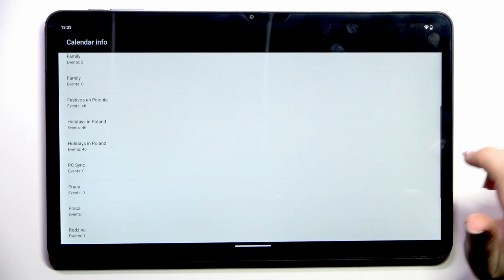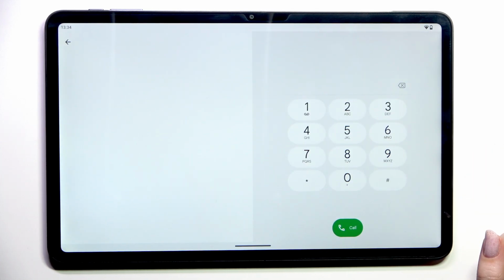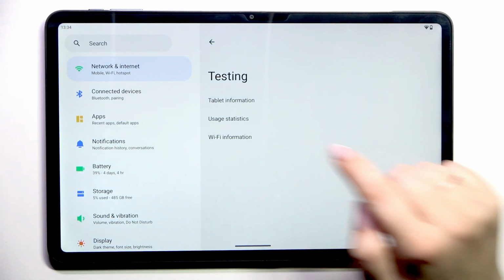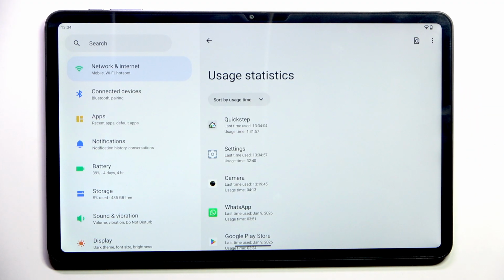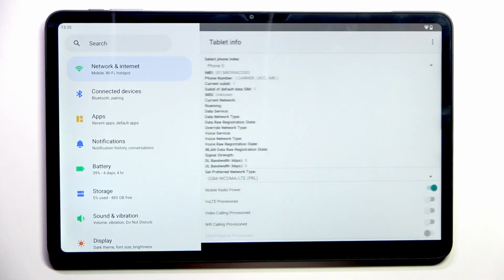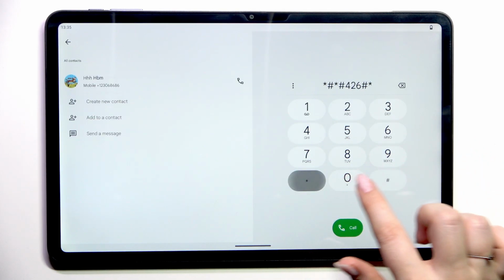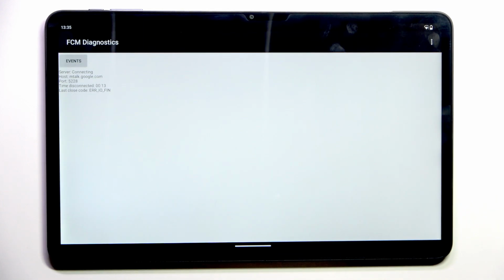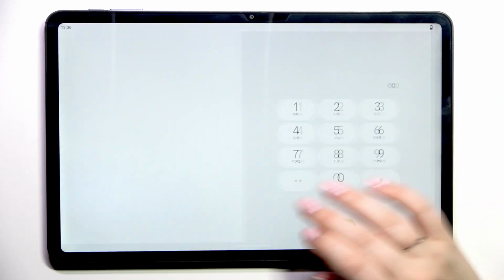DOOGEE T40 Pro – Secret Codes (IMEI, Testing & Calendar)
In this video I show useful secret dialer codes for the DOOGEE T40 Pro and how to use them. You'll learn how to open the phone dialer and enter USSD / Android service codes to check IMEI and serial number, view calendar events, access the testing menu (Wi‑Fi status, ping tests, app usage stats) and check network/time server details. These hidden codes reveal device and network info quickly — follow the steps shown on the screen and use codes only if you understand what they do.

How to use secret codes on DOOGEE T40 Pro?
How to check IMEI on DOOGEE T40 Pro?
How to open testing menu on DOOGEE T40 Pro?

0:00 Intro
0:07 Open the dialer to enter codes
0:18 IMEI & serial — *#06#
0:40 Calendar info — *#*#225#*#*
1:16 Testing menu — *#*#4636#*#*
2:01 Testing menu: Wi‑Fi status, ping and usage stats
2:47 Network/time server details — *#*#426#*#*
3:06 Advanced view & status (events, fallback mode)
3:14 Outro and subscribe